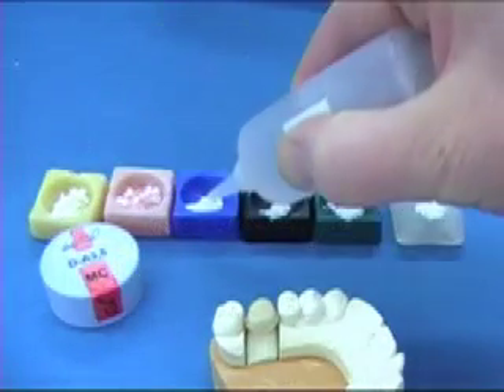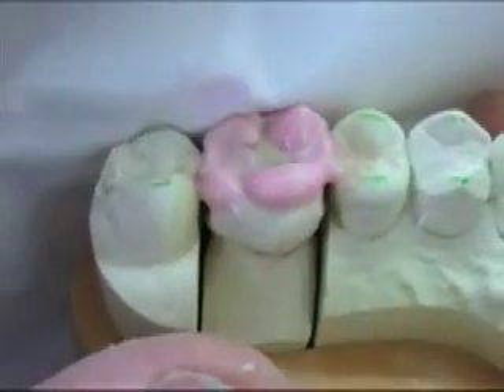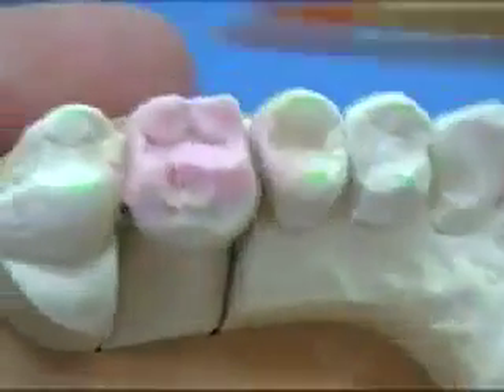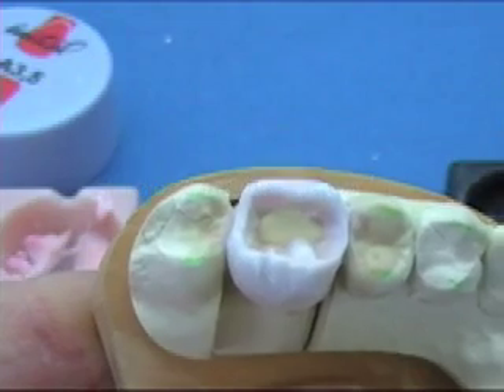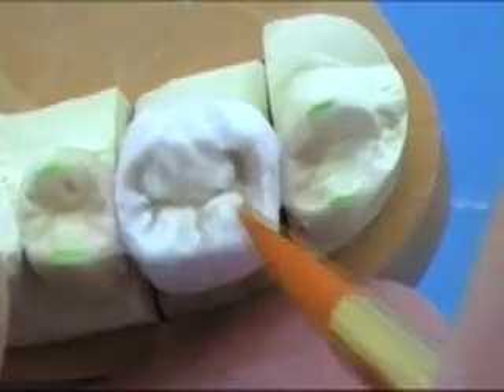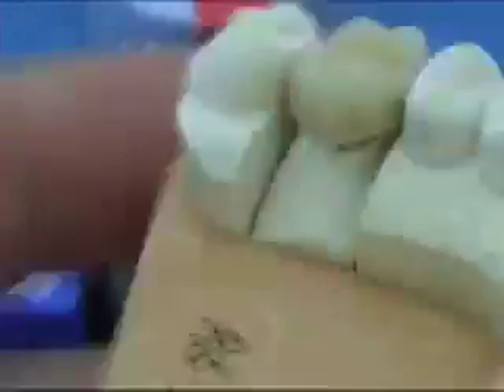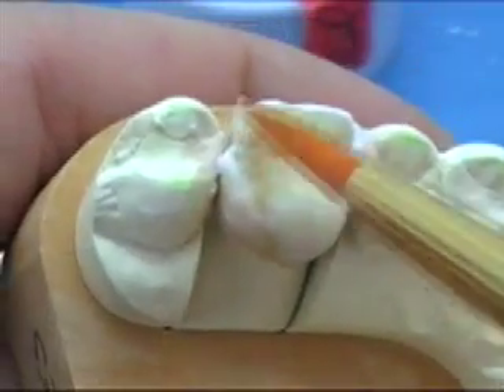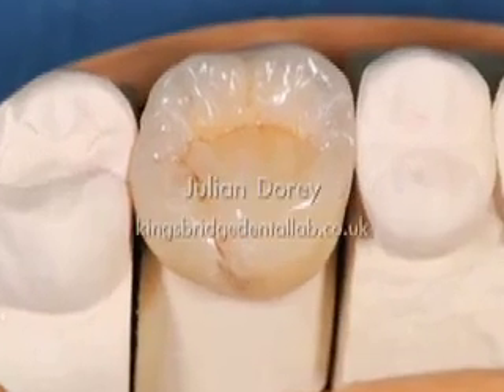Molar build up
This video shows a build up technique for a molar crown using GC Inital ceramic.